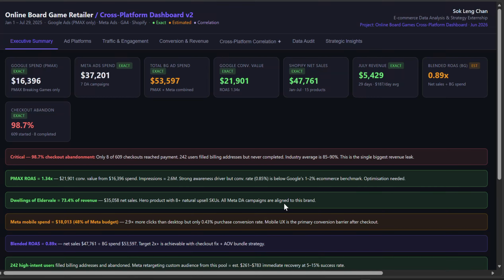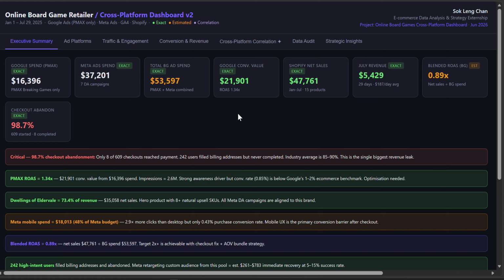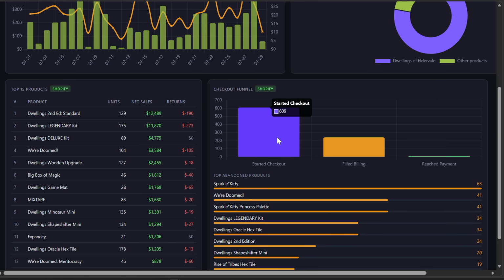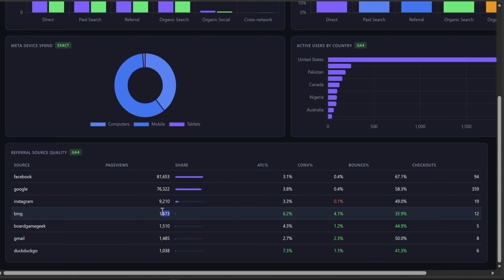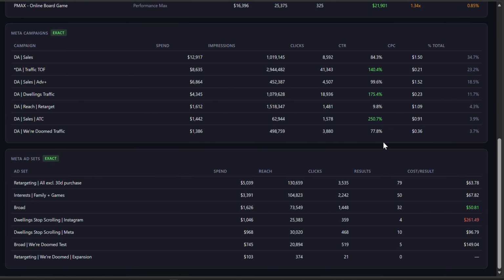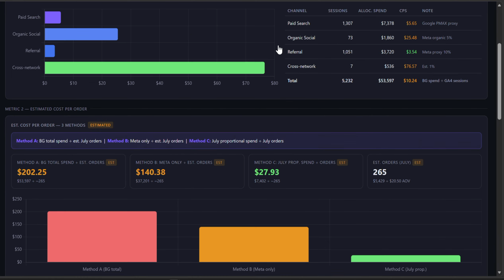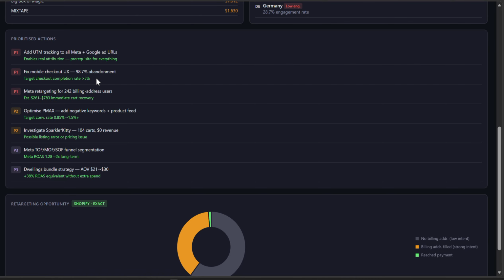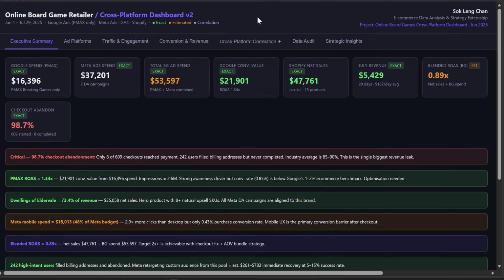Data Analysis and Strategy Dashboard presentation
an e-commerce data analysis and strategy review based on a dashboard tracking Google and Meta advertising performance.

The analysis focuses on a primary "hero" product, which accounts for 73.4% of total revenue.

Key Findings and Data Observations:
Performance Issues: Despite a total ad spend of $53,597, the conversion rate is notably low at 1.34%, with sales often failing to translate from traffic.

Checkout Abandonment: Data shows a significant drop-off between visitors and final purchases. For example, while 609 people reached the checkout page, only eight completed the purchase.

Mobile Experience: A high volume of traffic originates from mobile devices, suggesting that potential issues within the mobile checkout interface or process may be driving customers away.

Tracking Limitations: The analysis is hindered by missing UTM tracking, which prevents accurate attribution of sales to specific advertising platforms.

Strategic Recommendations:
Implement UTM Tracking: Add UTM parameters to Google and Meta campaigns to better understand which channels effectively drive actual sales.

Optimize Checkout: Audit and fix the mobile checkout process to reduce the high abandonment rate.

Customer Engagement: Implement email marketing campaigns to re-engage the 242 individuals who filled out checkout information but did not complete their purchases.

Product Ecosystem: Develop an ecosystem around the hero product by creating bundles (e.g., premium key sets, t-shirts, or mouse pads) to encourage repeat purchases and brand loyalty.